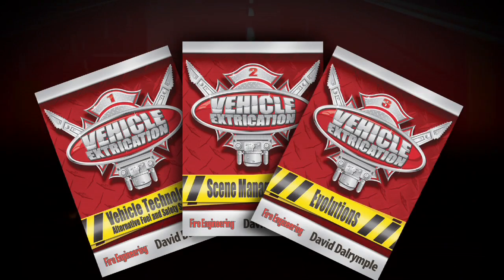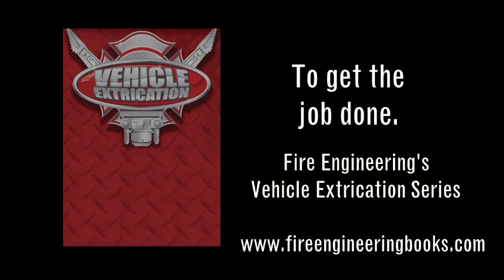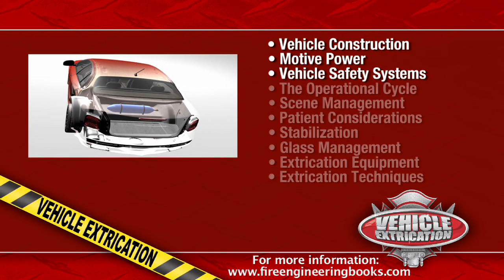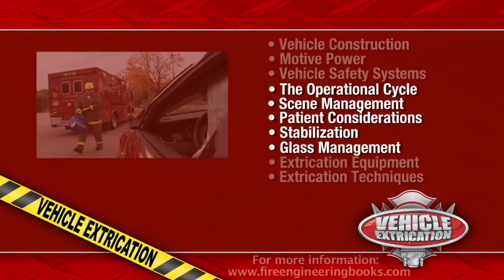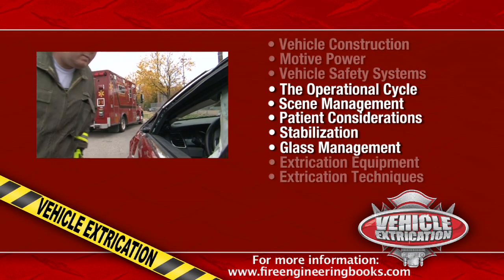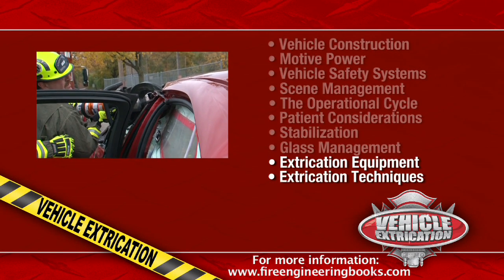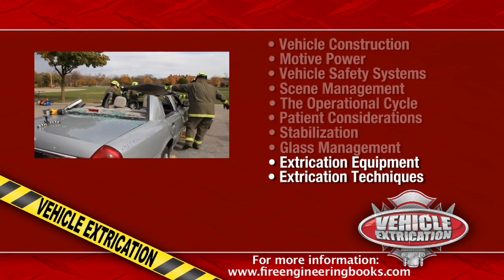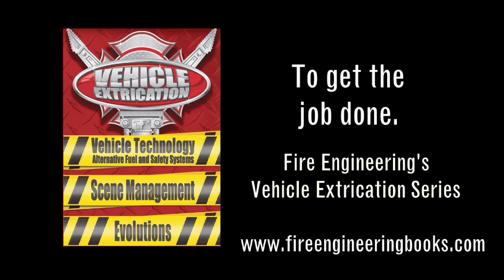Fire Engineering's Vehicle extrication series available at fireengineeringbooks.com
This three part series covers vehicle technology, scene management and tool evolutions.